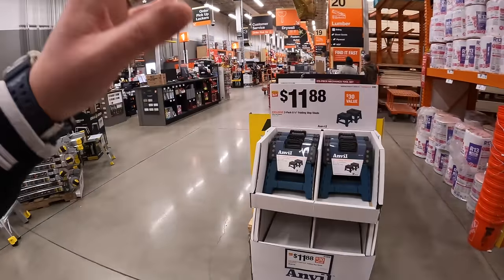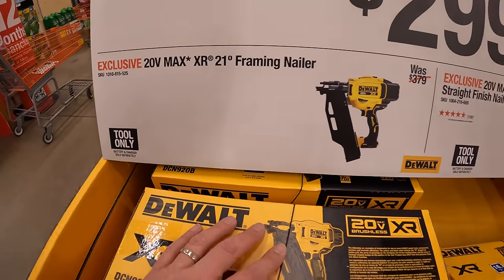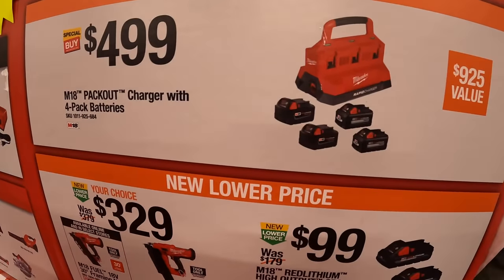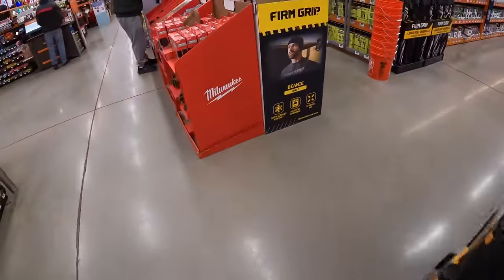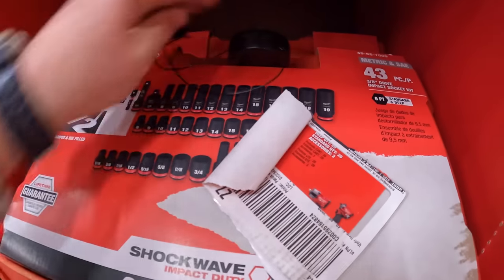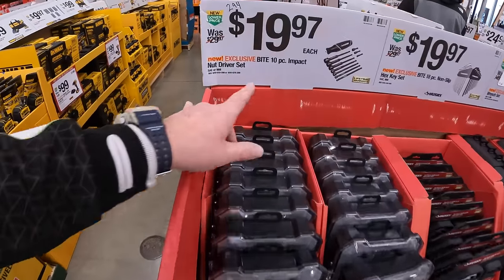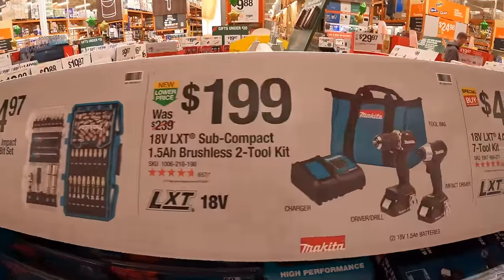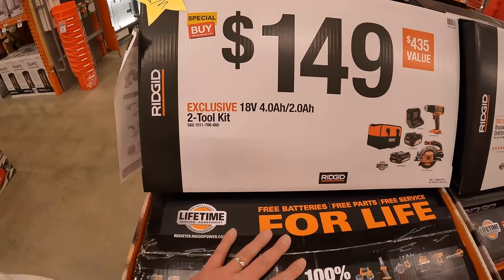DoorBusting Black Friday Deals at HOME DEPOT!!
I hope everyone had a fun and safe thanksgiving. Christmas is right around the corner.

I thank you for checking out this tool sale walk through. Let's find out how well these tools sales are and see what tool sales are best for you. These tool sales change all year around and get better the closer we get to the end of the year. Have a great day and see you soon.